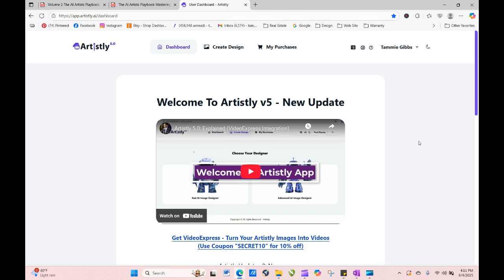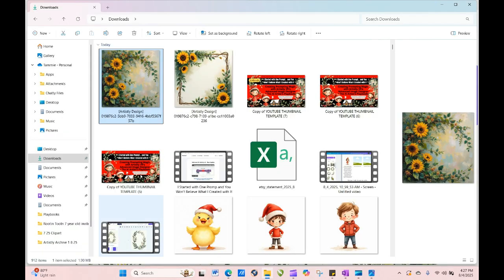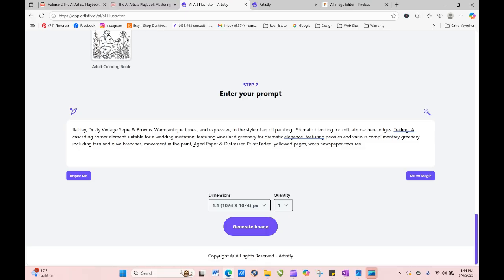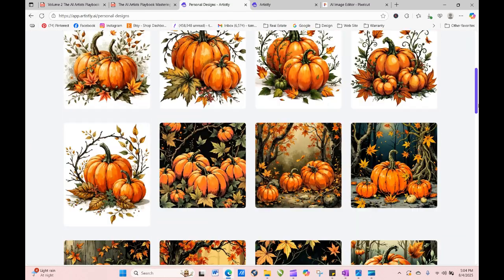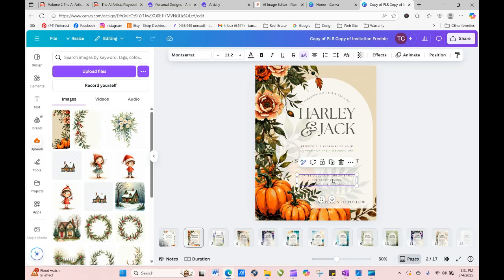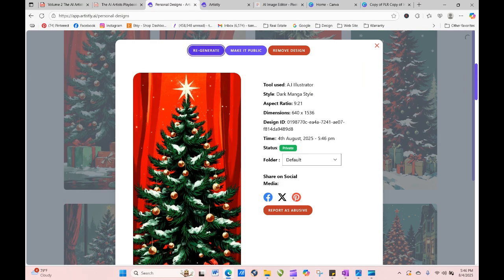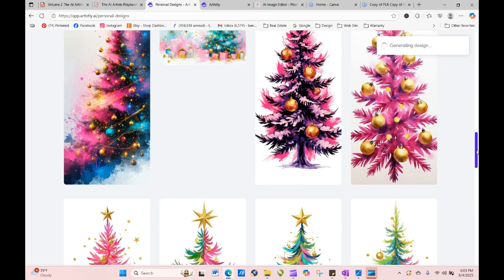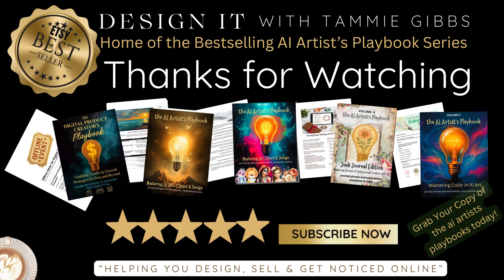Create Sellable Art Using This Overlooked Artistly 5 Generator & The AI Artist’s Playbook:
Prompting Magic with Oil Painting Techniques:
I started with ONE simple prompt... and what I discovered inside Artistly V5's AI Illustrator changed everything.

In this AI prompting workshop, I’ll walk you step-by-step through how I used oil painting techniques to create images with a whole range of product possibilities——using just one base idea and The AI Artist’s Playbook as my guide.

You’ll see exactly how I layered and expanded the prompts, made use of the overlooked Generator, and turned inspiration into real results.

Whether you're creating clipart, invitations, or art for digital products—this video will unlock fresh ideas for your own prompting strategy.

🎨 Watch now to see the progression, techniques, and tools in action.

→ Clipart designer
→ Printable seller